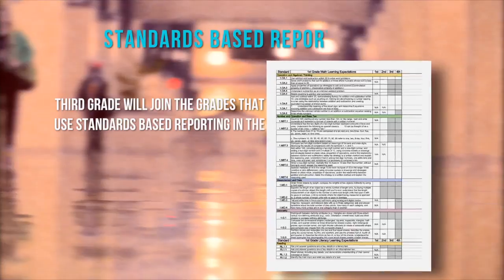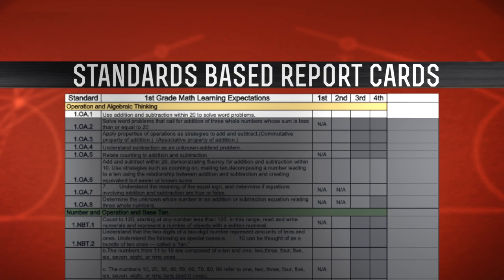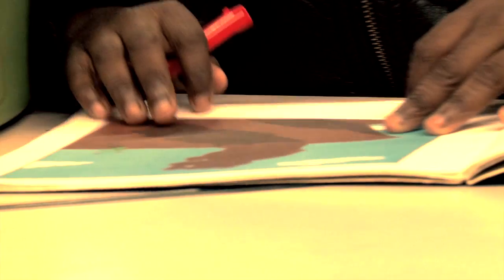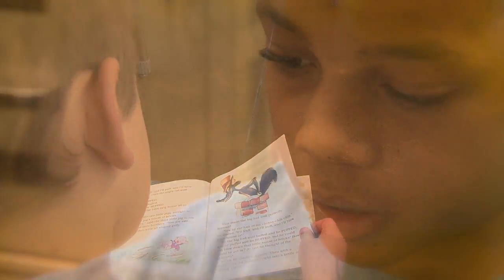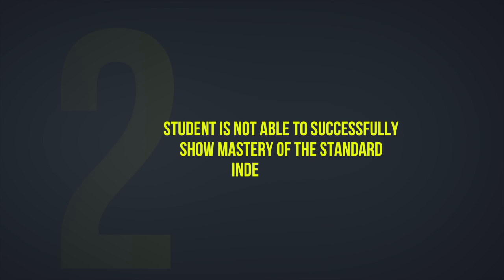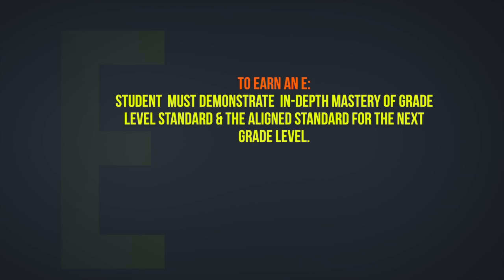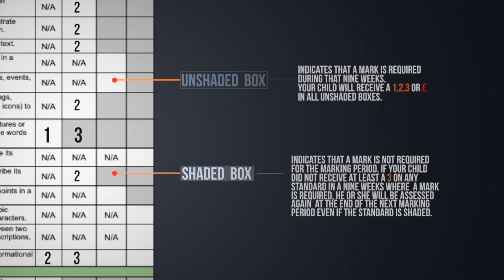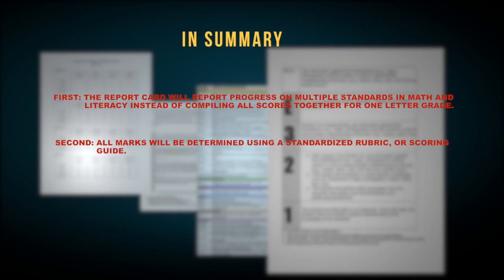BSD ReportCardVideo copy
Report to the parents on the upcoming Standards Based Report Card for the Bryant School District.